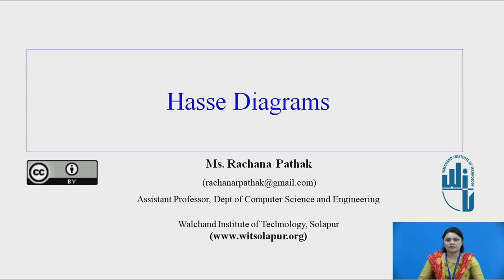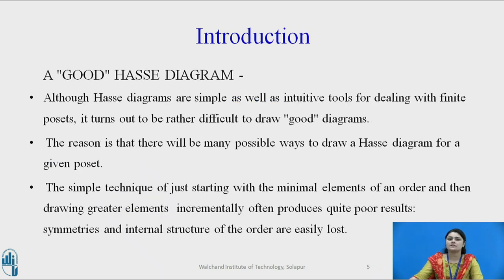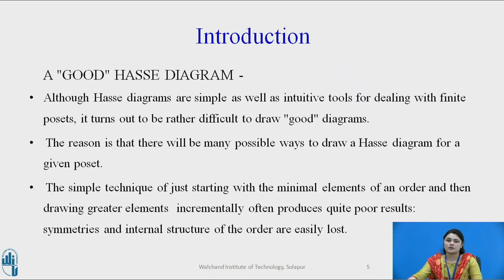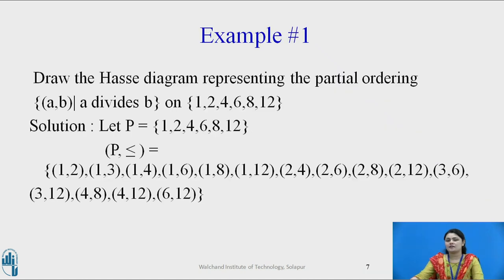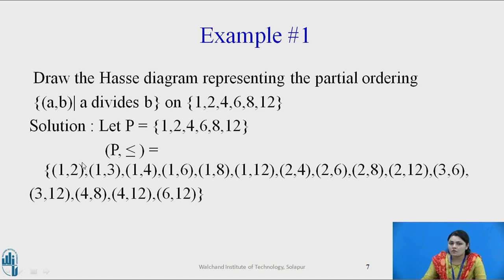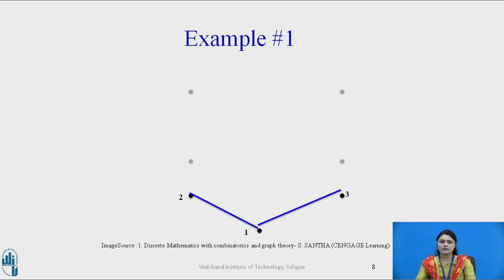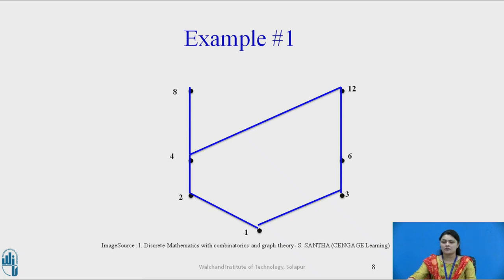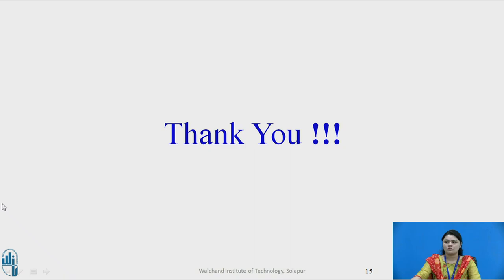Hasse Diagram in Relations (Discrete Mathematical Strucutures by Rachana Pathak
Rachana Pathak
Assistant Professor
Walchand Institute of Technology
Solapur